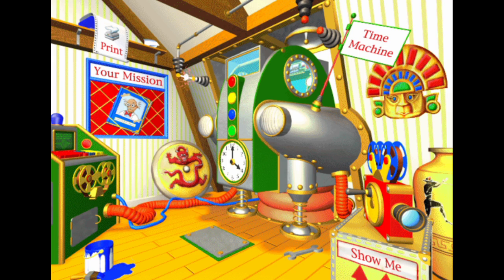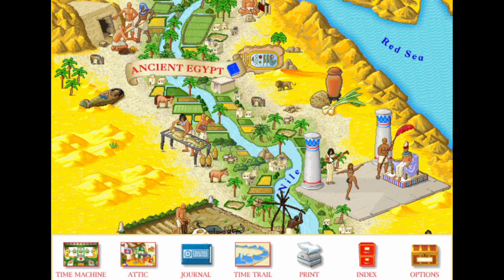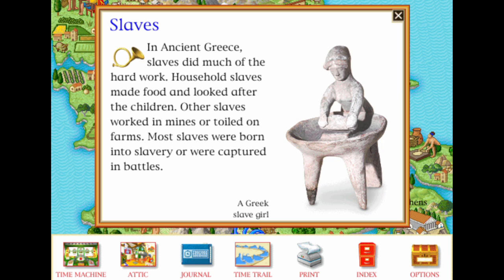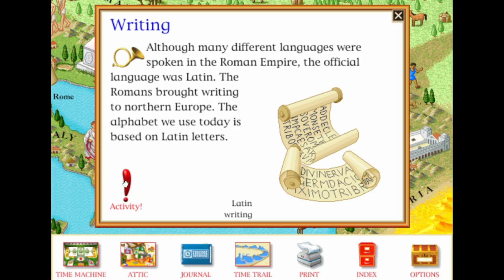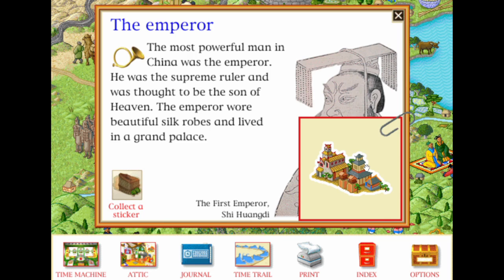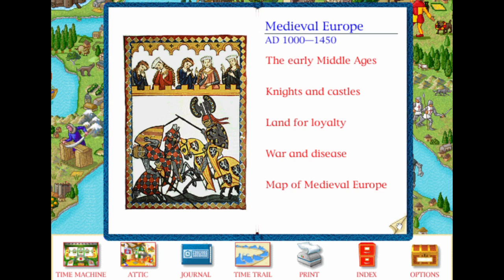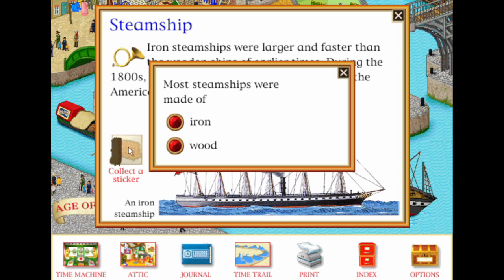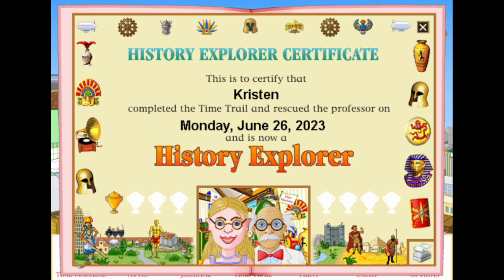DK Become a History Explorer Full Gameplay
TIMESTAMPS
0:00 Intro
7:58 Ancient Egypt 1200 BC
19:59 Ancient Greece 400 BC
31:55 Roman Empire AD 100
46:52 Imperial China AD 700
54:24 Medieval Europe AD 1200
1:02:42 Inca Empire AD 1500
1:10:05 Age Of Industry AD 1850
1:17:05 1920s City AD 1928

Set in 8 exciting periods of history from Ancient Egypt to a 1920's city, you'll travel along a Time Trail full of challenges and activity adventures.

Become a History Explorer is an excellent CD-ROM in this series, which will turn any child into a budding historian. It's aimed at children aged 6-10 years old and encourages them to find out about eight exciting periods in history, through games, quizzes and information screens.

Children will love the challenge of collecting the pieces of the time trail, so that they can rescue the history professor who has been trapped in time by the time fugitive. Children must travel in the time machine and explore each historical world in order to find all the pieces and become a history explorer. There is an excellent journal in which children can record their travels. This would help to consolidate what they have learnt about each period in history. Having answered questions along the way children are rewarded with stickers, which are kept in their journal. There are also activities to do, for example, design a coat of arms, which can be saved in the journals, along with photos and other souvenirs. There is also an excellent index menu that allows children to view information screens on a very wide range of topics. This would be particularly good to use if children were having trouble answering any of the quiz questions.

Become a History Explorer would be an excellent buy for children aged 7-11 years old who would love to complete the mission and rescue the history professor, while exploring an extremely good range of historical information.